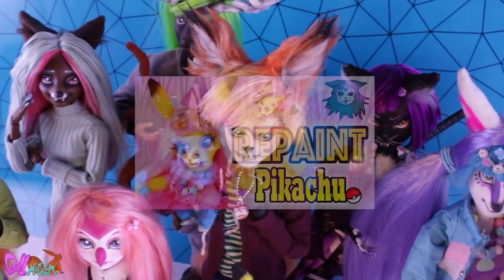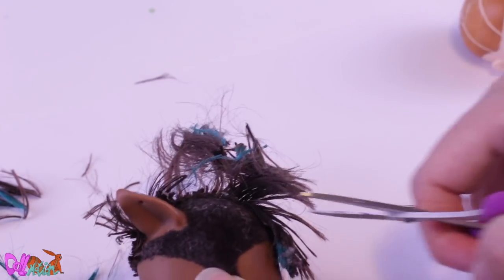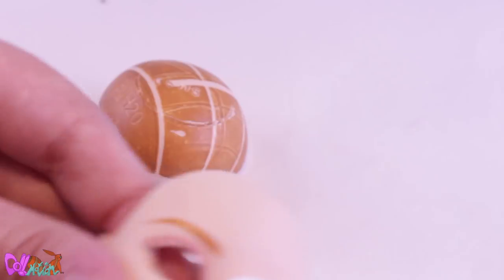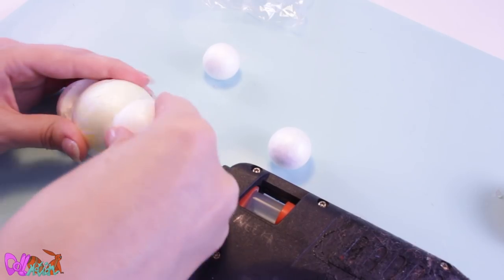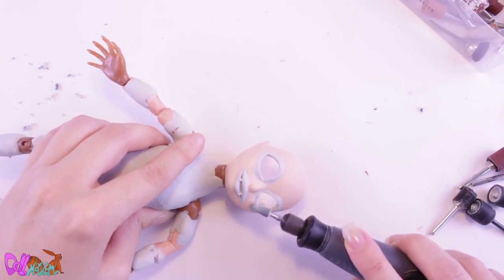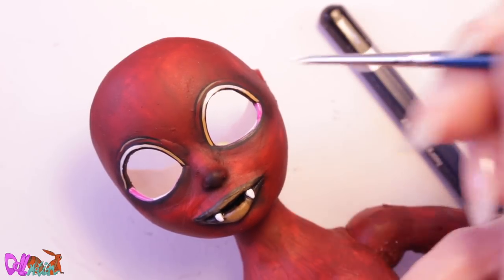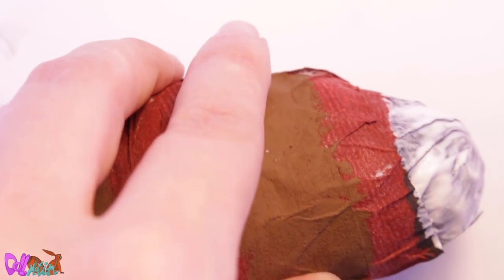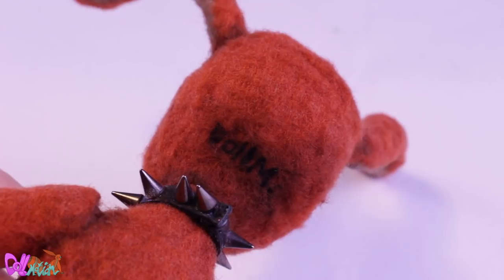Doll Repaint! Mötto, the raccoon-rabbit Give-away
To celebrate 100k subscribers I'm going to make a give-away doll in this video.

To win Mötto the raccoon-rabbit you must:
-Be older than 13
-Leave a comment under this video with dollgiveaway and your Instagram or Twitter name in it.

The winner will be announced in the beginning of the upcoming Halloween repaint video.
🎨 Materials:
Dolls (Unknown body and DC super heroes girls head.
Rit Dyemore (Synthetic series)
Nylon doll hair
Saran doll hair
Rooting tool
Acrylic paint (Vallejo Model color)
Pastels (schmincke)
Water colored Pencils (Darwent)
Apoxy Sculpt
Mr.Super Clear Matte
Respirator Mask
🎶🎵 Music and Sound design!

Tags!